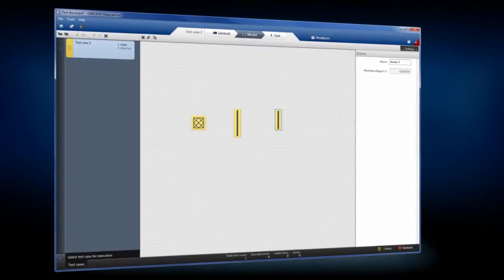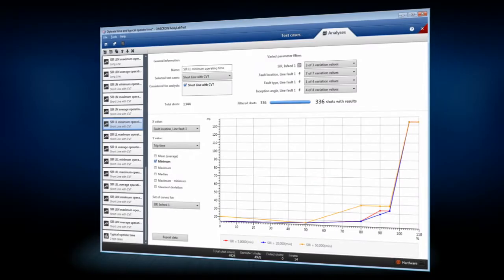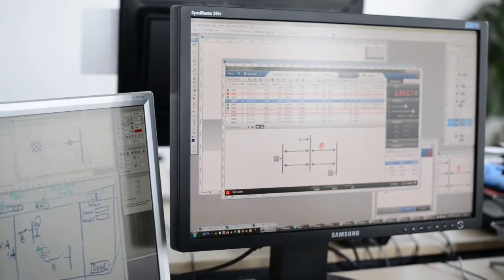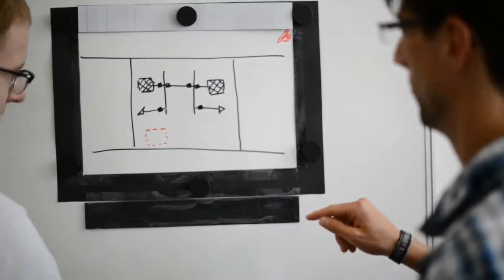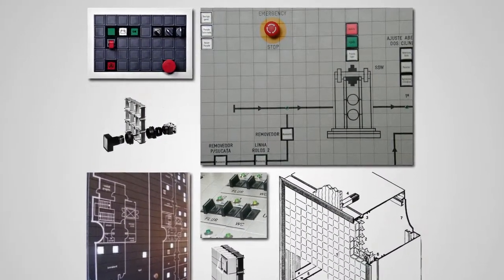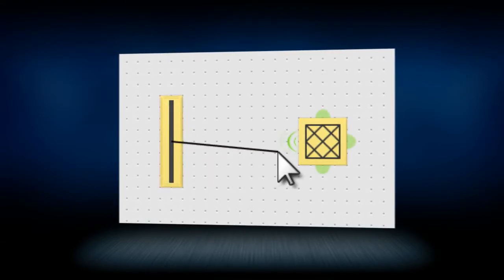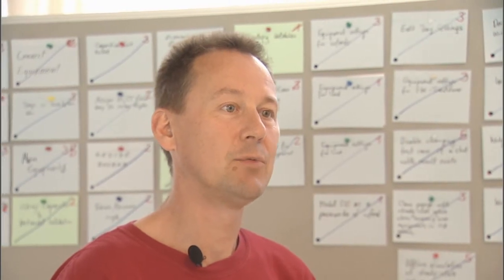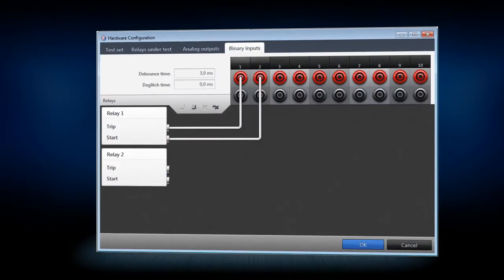RelayLabTest Success Story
This video showcases the smooth collaboration between Centigrade GmbH and OMICRON electronics GmbH while developing the WPF-based user interface of the RelayLabTest software.